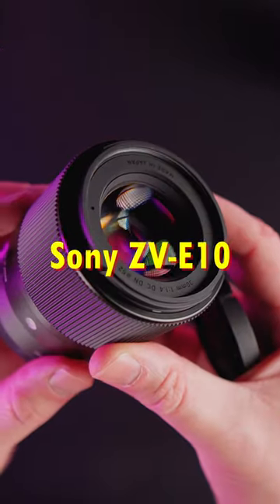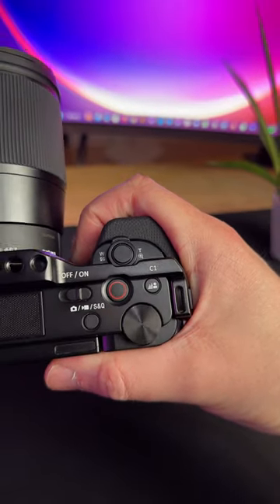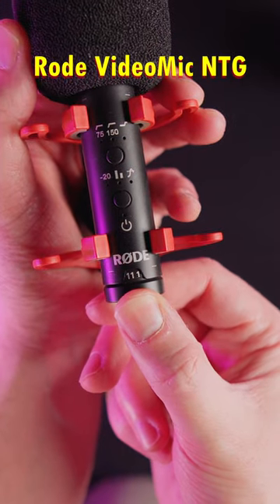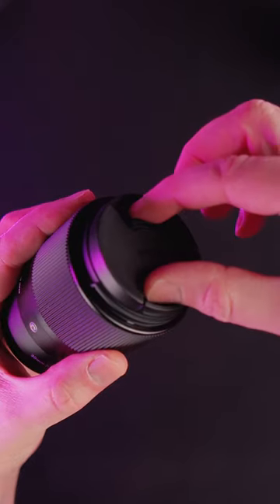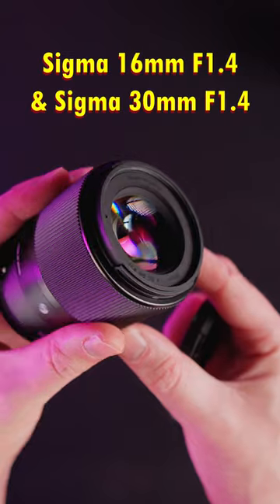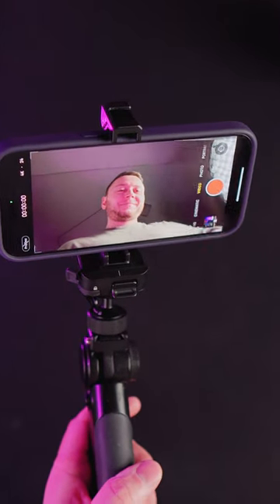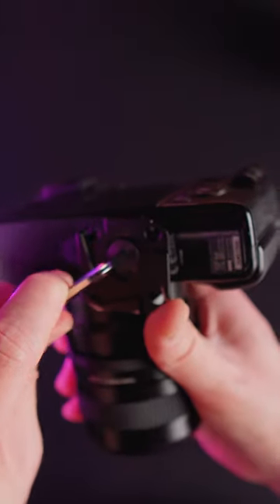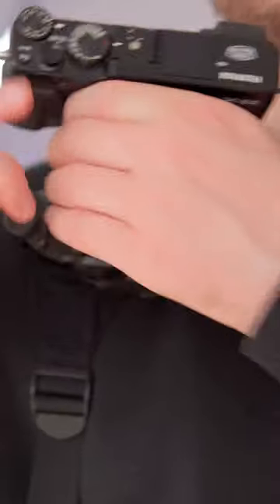Top 5 ZV-E10 Accessories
In this video, I'm going over my top 5 accessories for the Sony ZV-E10. From Lenses, Microphones to a vlogging tripod & the Peak Design Capture Clip system. All these accessories will help you get the most out of your ZV-E10.